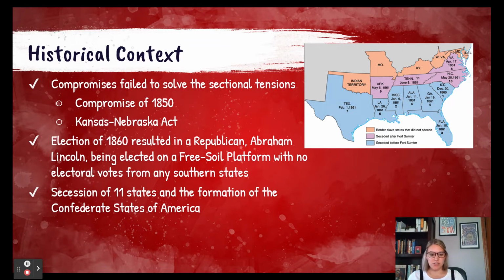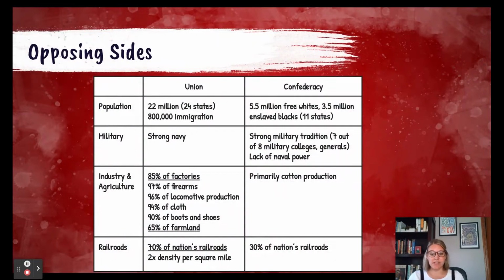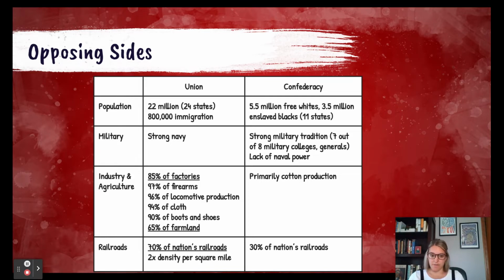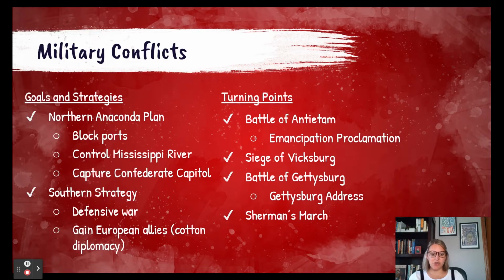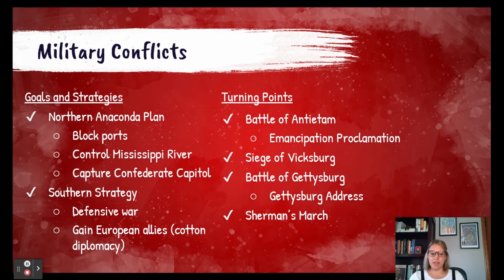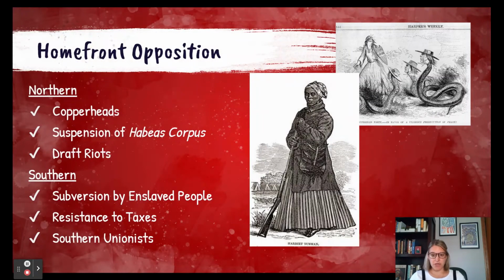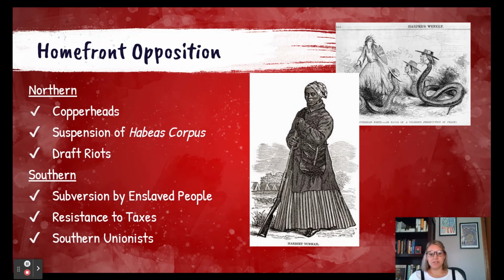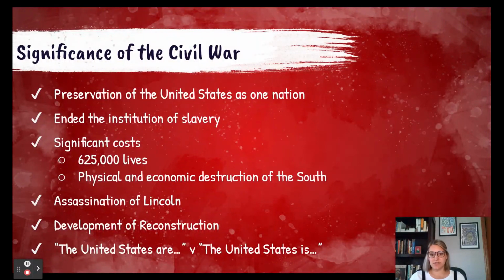Civil War (VIT: Very Important Term)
This quick video provides historical context for the Civil War. It includes the opposing sides, military conflict, and homefront opposition.. It concludes by explaining the significance and lasting impact of the war.